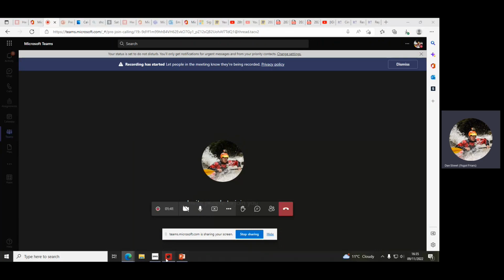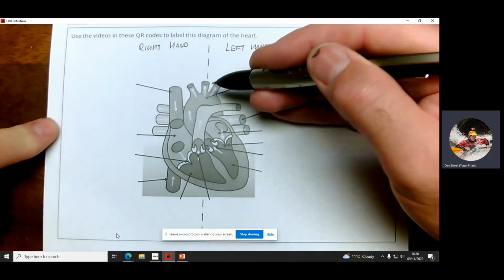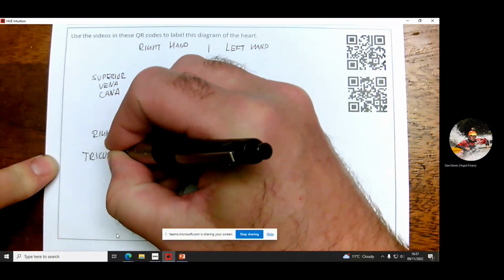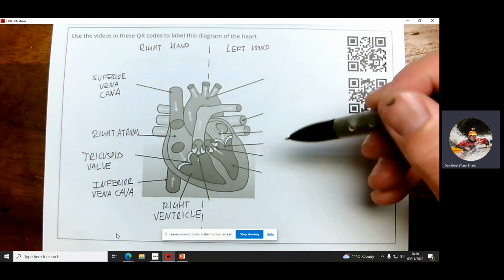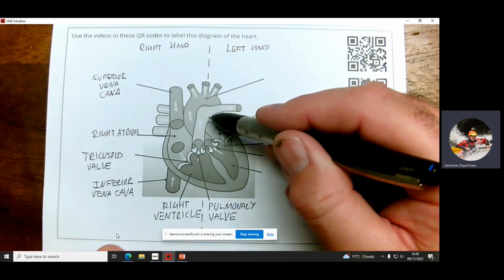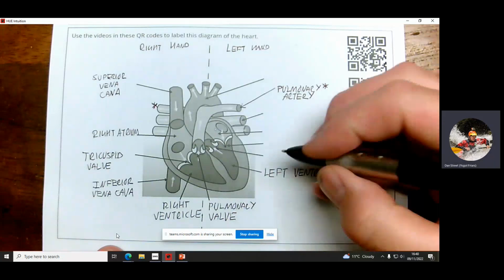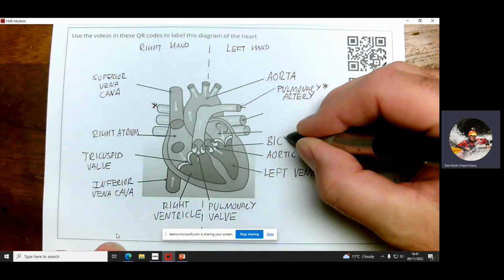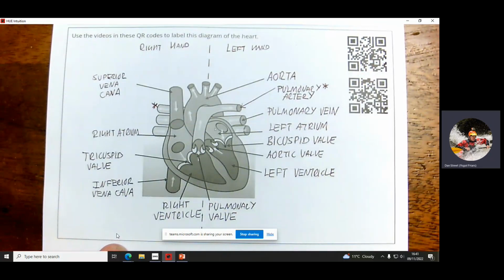Heart TIM task Video 1